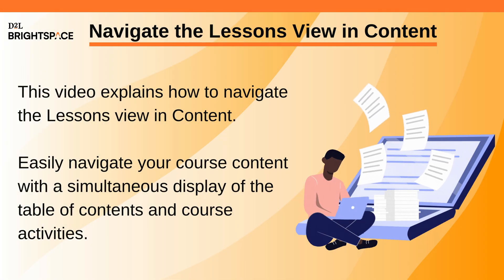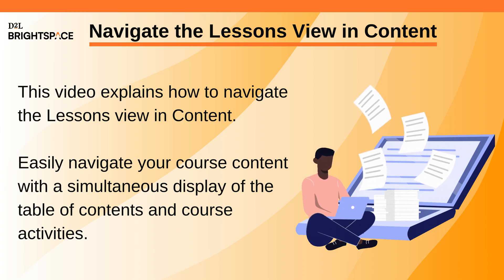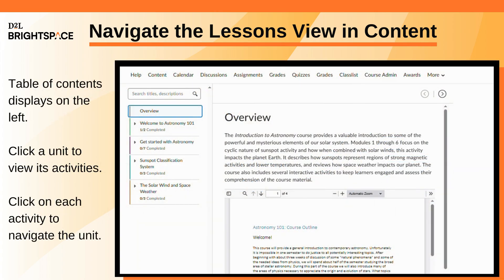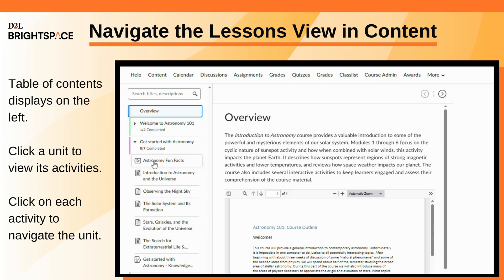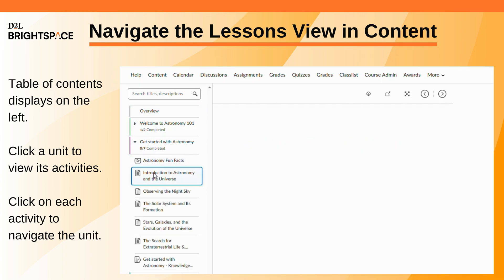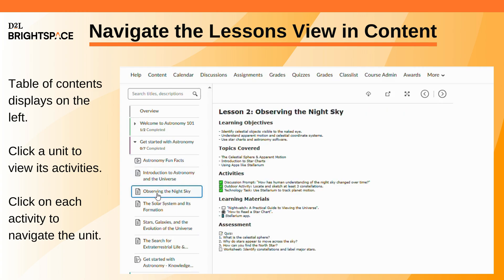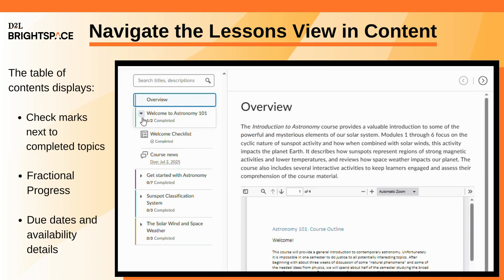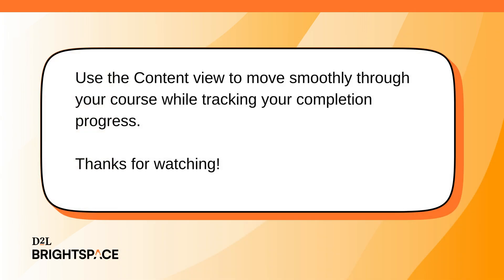Navigate the Lessons View in Content 2.0 | Learner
This video explains how learners can navigate the Lessons view in Content.
It demonstrates how to easily browse course materials with a simultaneous display of the table of contents, course activities and their completion progress.

Timestamps
00:00 – Intro
00:17 – The Table of Contents
00:37 – Check your progress as you go
00:51 – Outro